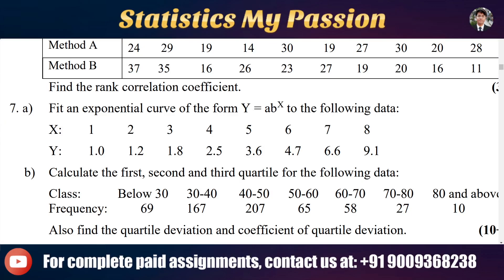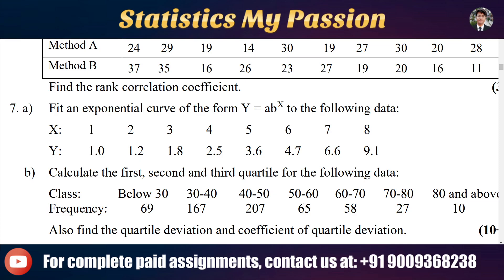PGDAST 2024 | Fit an exponential curve of the form Y = ab^X to the following data.....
PGDAST 2024 JULY SESSION Fit an exponential curve of the form Y = ab^X
 to the following data:
X: 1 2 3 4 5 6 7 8
Y: 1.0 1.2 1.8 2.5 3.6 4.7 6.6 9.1 .

PGDAST 2024 IGNOU New Assignments Answers.

ignou
ignou university
ignou solved assignment
ignou assignment
ignou solved assignment 2023
ignou handwritten assignment
ignou malayalam
ignou online assignment submission
ignou date sheet
ignou assignment 2021
ignou admission
ignou alerts
ignou answer sheet
viral
assignments
solved assignments
indira gandhi university all papers
pgdast
statistics
videos
education
motivation
free
trend
online learning
distance education
e-learning
study materials
examination
results
certificate
diploma
study center
grade card
marks
syllabus
study material
admission process
- IGNOU2024 IGNOU NIOS OPENUNIVERSITY ASSIGNMENT PREVIOUSYEARQUESTIONPAPERS NOTES PROJECT EXAMTIPS CONSULTING - Solved Assignments IGNOU 2025